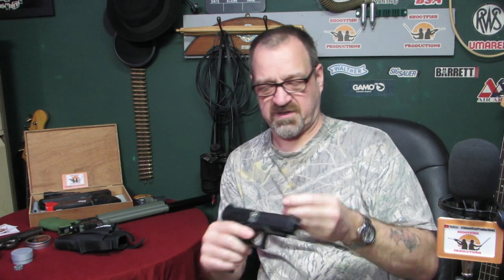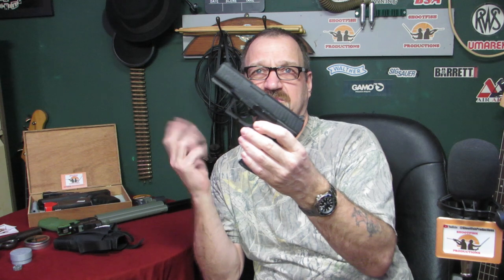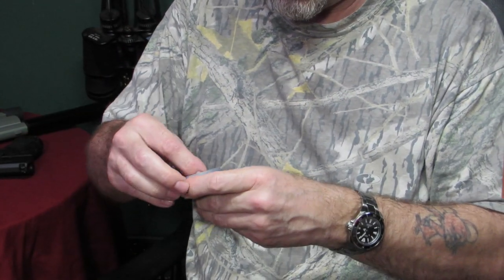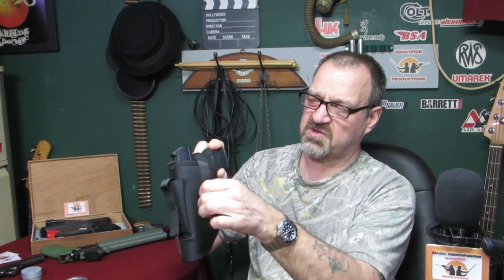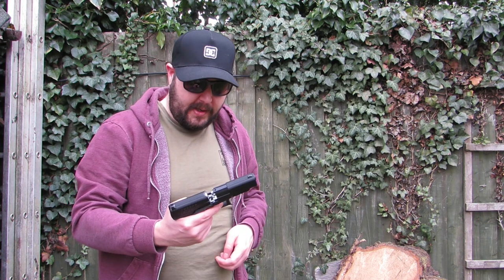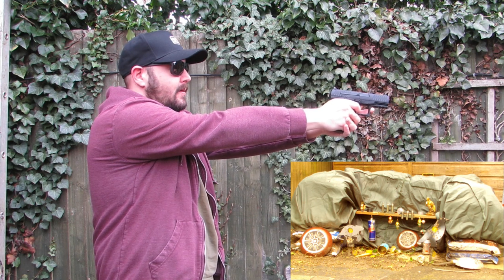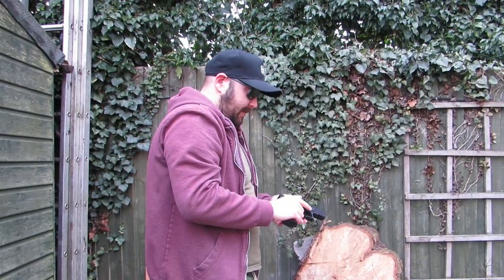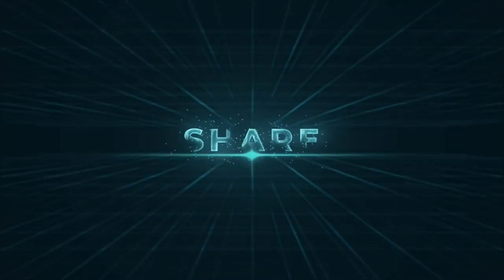Walther PPQ .177 Co2 Air Pistol Quick Look, Shoot & Power Test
Quick look at the Walther ppq .177 Co2 air pistol. It is the non blowback version. Test shoot and power test.
The Walther PPQ .177 CO2 Air Pistol is a popular airgun manufactured by Umarex under license from Carl Walther GmbH Sportwaffen. It is designed to closely resemble the Walther PPQ centerfire pistol, known for its ergonomic design and reliability. Here are some key features and details about the Walther PPQ .177 CO2 Air Pistol:

1. **Caliber**: The Walther PPQ .177 CO2 Air Pistol fires .177 caliber pellets. It uses 12-gram CO2 cartridges as a power source.

2. **Magazine Capacity**: It typically comes with a magazine that can hold 8 rounds of .177 pellets. The magazine is usually a drop-free design for easy reloading.

3. **Blowback Action**: This air pistol is the NON-Blowback model.

4. **CO2 Power**: The air pistol is powered by 12-gram CO2 cartridges, which are usually loaded into the grip. CO2 provides consistent power and allows for multiple shots before needing a new cartridge.

5. **Safety Mechanisms**: It typically includes safety features such as a manual safety switch and a trigger safety to prevent accidental discharges.

6. **Sights**: The pistol often comes equipped with fixed front and rear sights for aiming. Some models might have adjustable sights for improved accuracy.

7. **Accessories**: Some versions of the Walther PPQ .177 CO2 Air Pistol may come with accessory rails, allowing you to attach accessories like lights or lasers.

8. **Realism**: One of the selling points of this air pistol is its realistic look and feel, making it a popular choice for training, plinking, or recreational shooting.

9. **Velocity**: The velocity of the pellets or BBs fired from this air pistol can vary depending on the model and the type of ammunition used. It's important to check the specifications for the specific model you are interested in.

10. **CO2 Cartridge Efficiency**: The number of shots you can get from a single 12-gram CO2 cartridge will depend on factors like temperature and how quickly you shoot, but you can generally expect multiple magazines worth of shots before needing to replace the CO2 cartridge.

Please note that there might be variations and different models of the Walther PPQ .177 CO2 Air Pistol with slightly different features and specifications. Before purchasing, it's a good idea to check the manufacturer's website or product listing for the most up-to-date information on the specific model you are interested in. Additionally, always follow safety guidelines and local laws when using airguns.